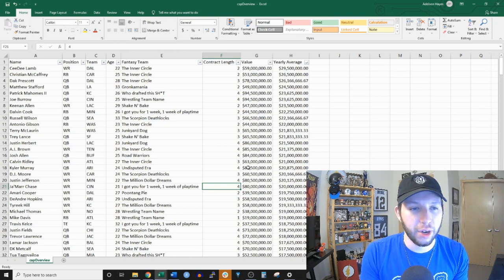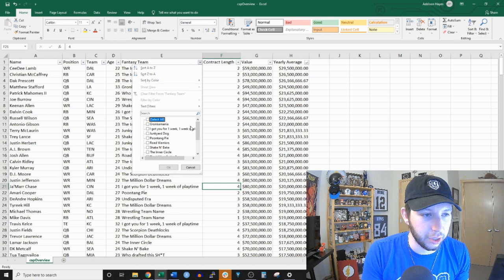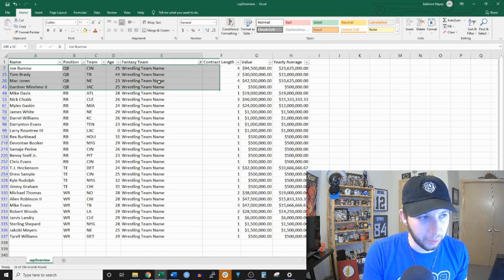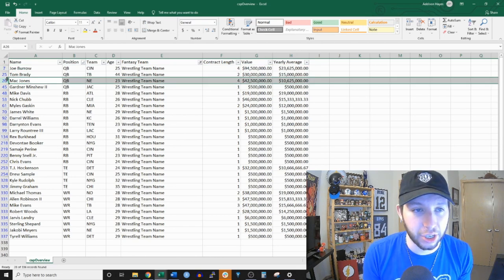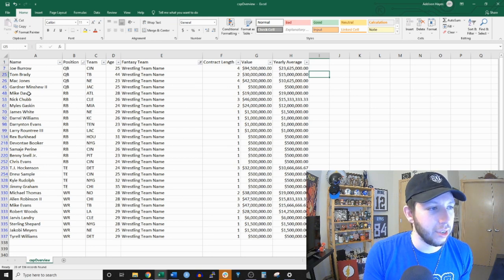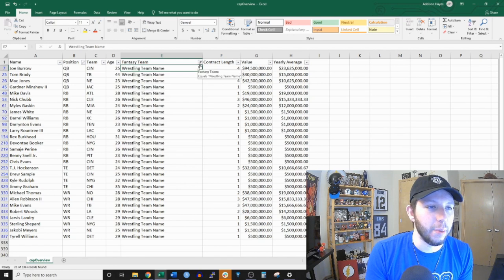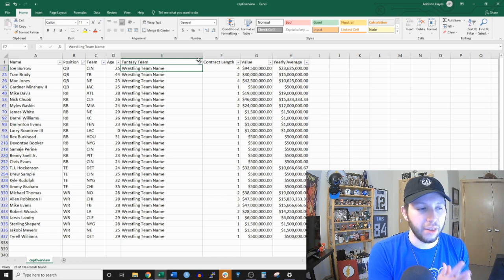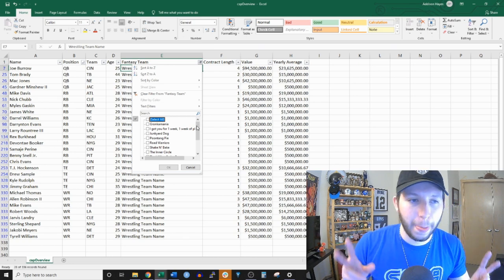How to DOMINATE Your DYNASTY STARTUP AUCTIONS in DYNASTY FANTASY FOOTBALL 2021!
Addison discusses some dynasty startup auction strategy using his own league that just drafted a few days prior! He talks through his process, strategy,  and execution and shows two other teams that utilized two polar opposite extreme auction strategies for a wide range of outcomes.

Chapters:
0:00 Introduction
1:52 The League and Reality Sports Online
5:04 A Look at Player Salaries
6:48 QB Value Differences
9:43 WR Value Differences
10:59 BE AGGRESIVE!
12:01 Addison's Team Breakdown
15:34 The Studs & Duds Approach
17:29 The Patience Approach
19:12 Final RSO Auction Summary and Tip
22:08 Summary & Conclusion

Become a DLF PREMIUM member and gain access to the best dynasty content in the industry, including articles, ADP, rankings, tools, and more!

Purchase the DLF Dynasty Draft Guide!

Addison - @amazehayes_
DLF - @DLFootball